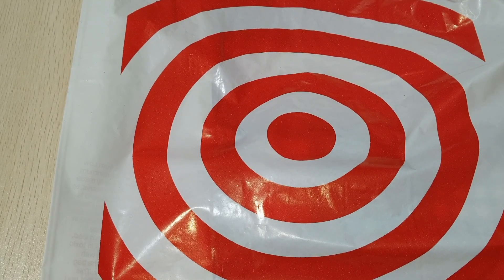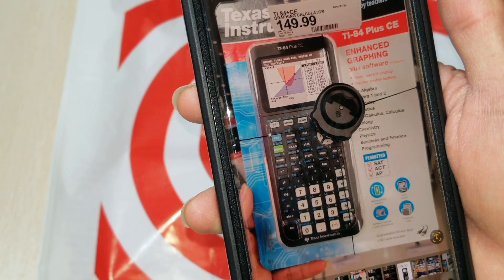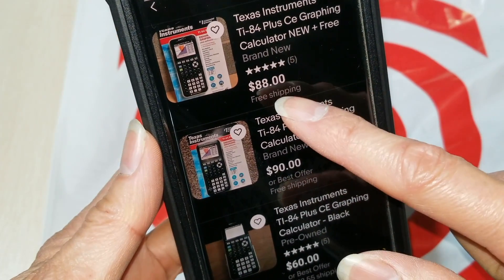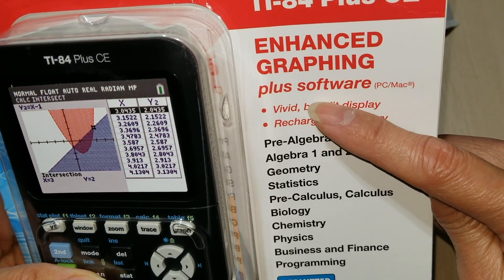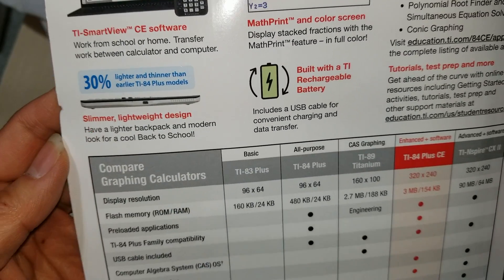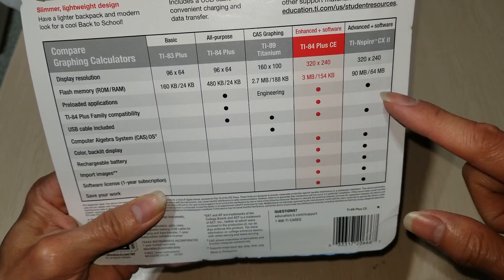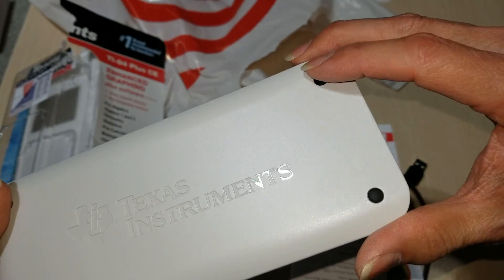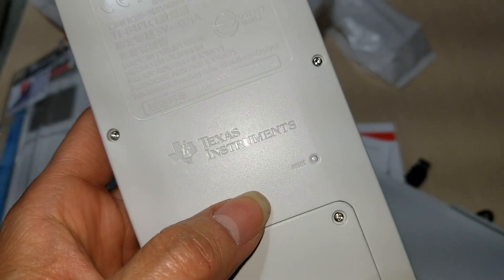Texas Instruments TI-84 Plus CE Color Scientific Graphing Calculator + Software